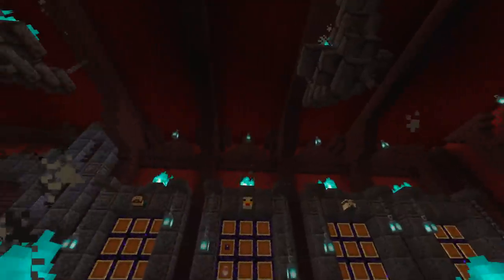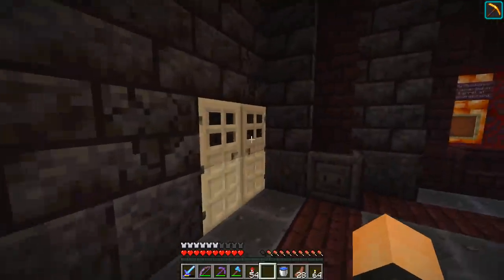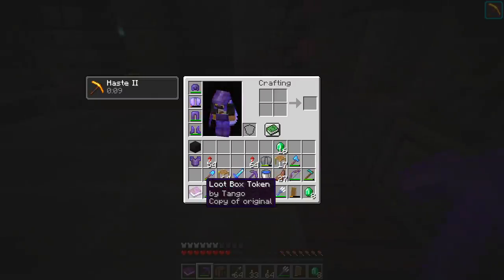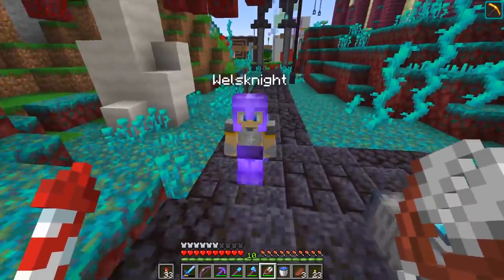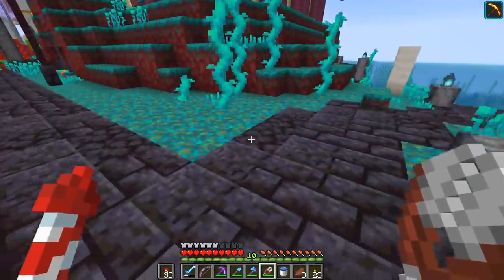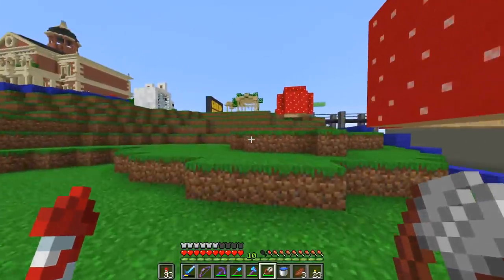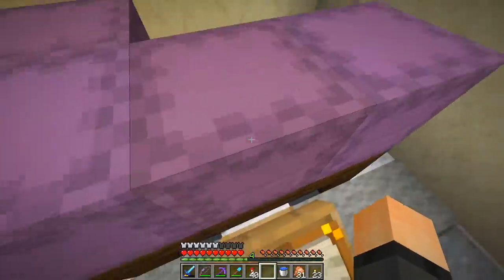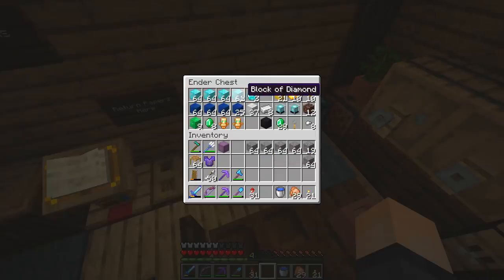HERMITCRAFT 7 - Roads, Decks, Bids And Bows! - EP57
We play @TangoTekLP's Decked out, design a road with @WelsknightGaming and test out a game built by @xisumavoid!

Shader music by Karl Casey @White Bat Audio